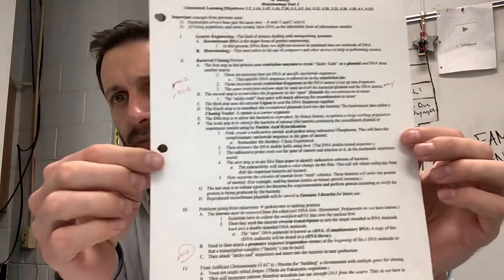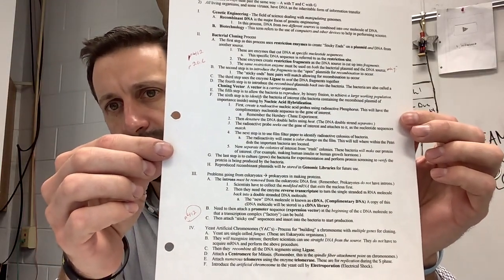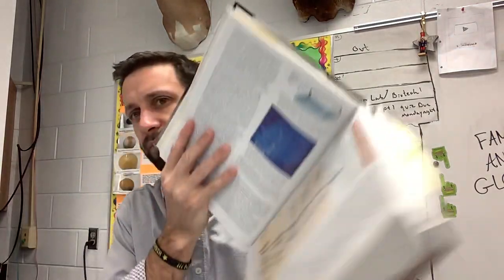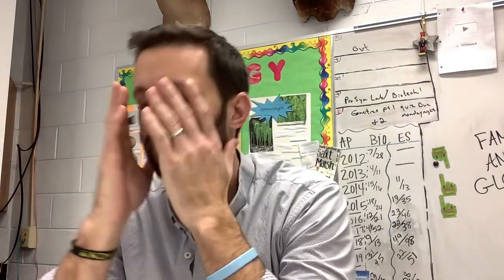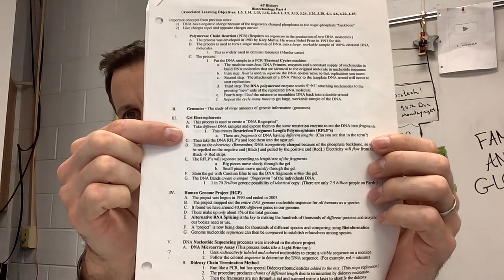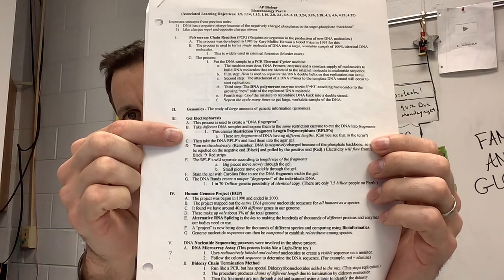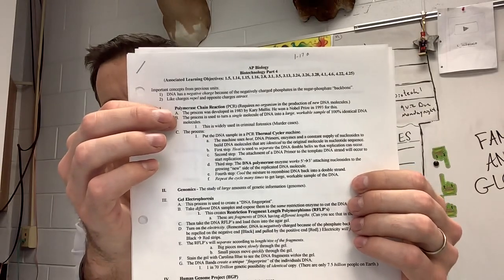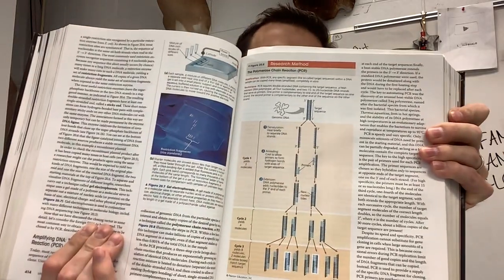Apbio3-9,d12. Gel electrophoresis, PCR, Bacterial Biotechnology